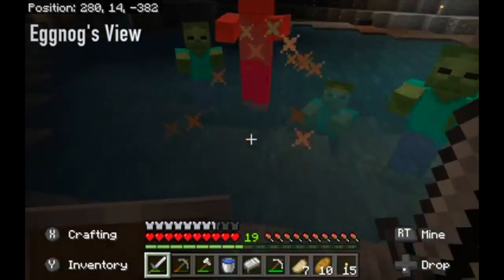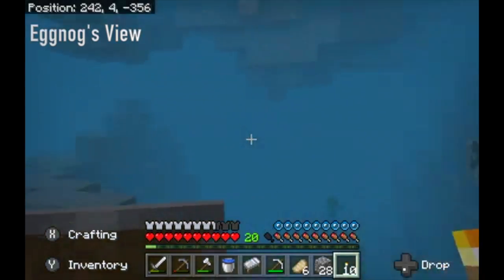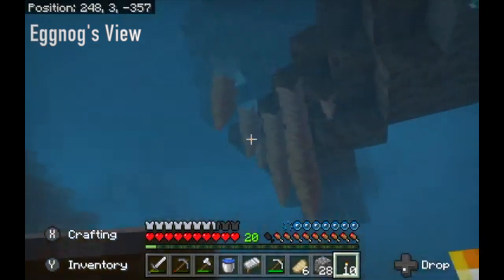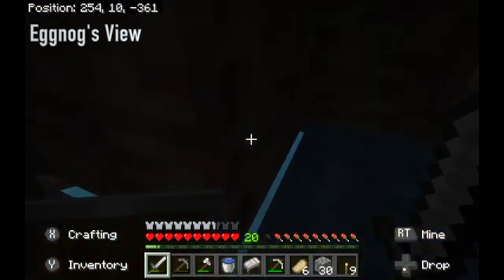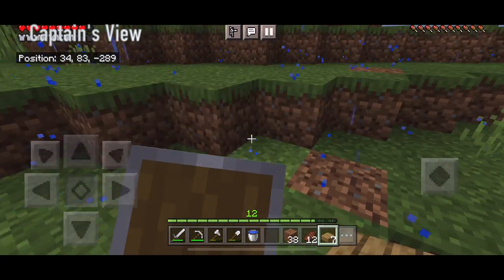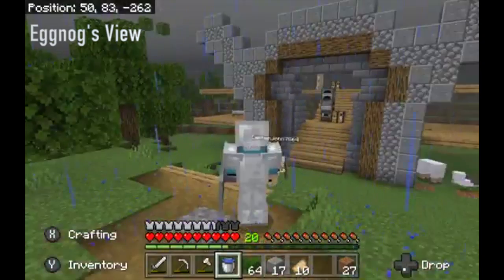Captain Egg's World|1.18.2 Lets-Play [Starting our new Home] (3)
We apologize for the missing audio at the beginning of the video. We build a pretty cool beginning to a house and we also hope you guys enjoyed it!